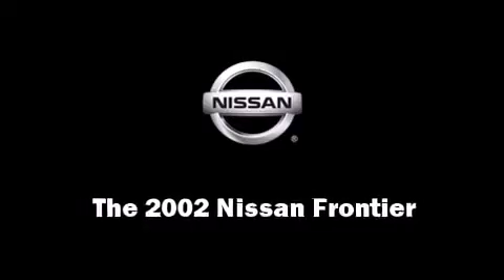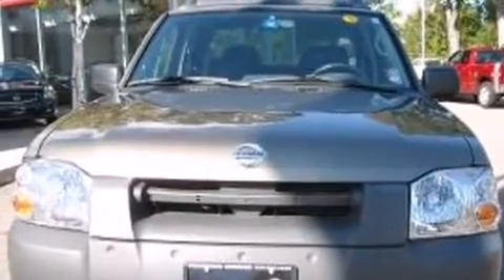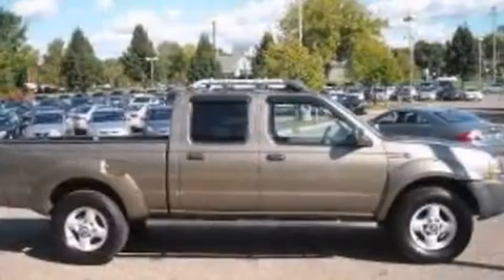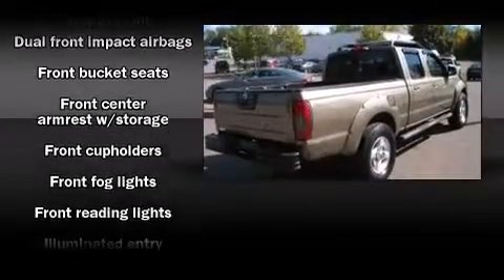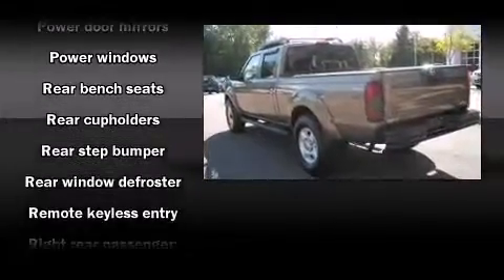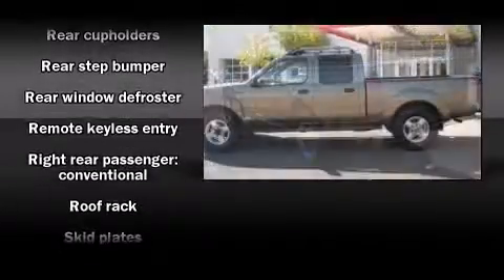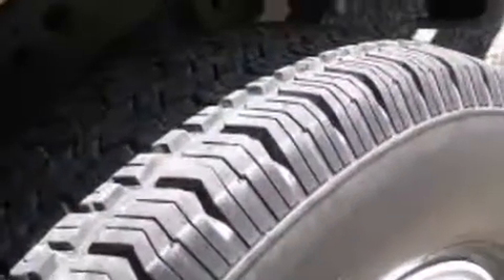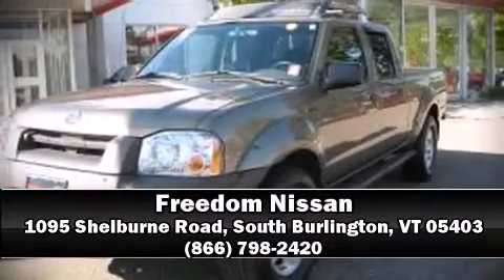2002 Nissan Frontier SC SUPERCHARGER Truck Short Crew Cab in South Burlington, VT 05403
Freedom Nissan
1095 Shelburne Road

The 2002 Nissan Frontier. It features four-wheel drive capabilities, a durable automatic transmission, and a 3.3 liter 6 cylinder engine. Top features include front bucket seats, front fog lights, tilt steering wheel, power door mirrors, remote keyless entry, cruise control, a roof rack, and power windows. Audio features include a CD player with AM/FM radio, and 6 speakers, enhancing the audio experience throughout the interior. Nissan ensures the safety and security of its passengers with equipment such as: dual front impact airbags, a panic alarm, and ABS brakes. Are you ready to experience this vehicle for yourself?